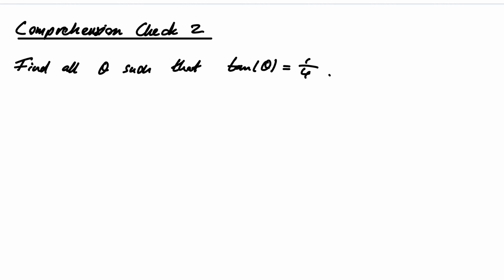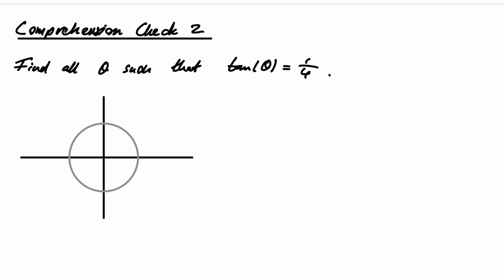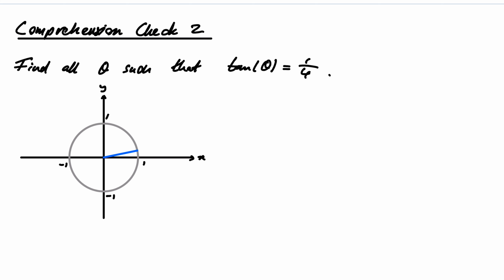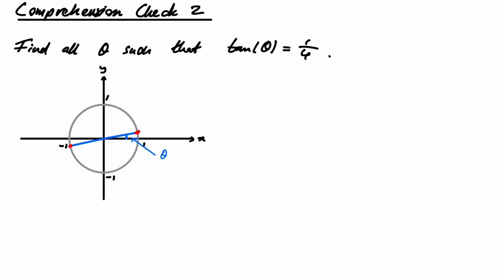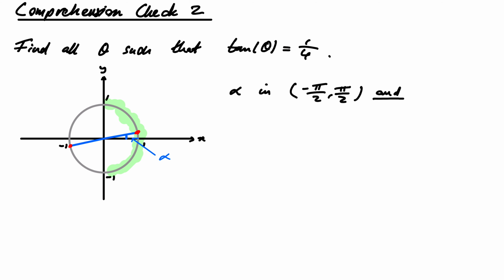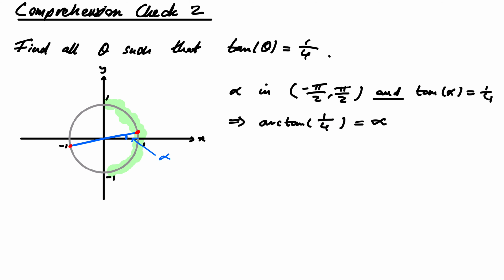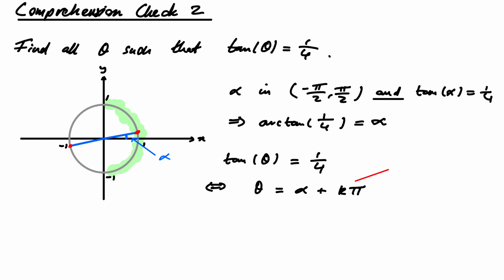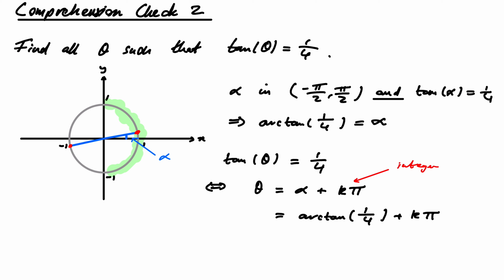Inverse Trigonometric Functions 3 2